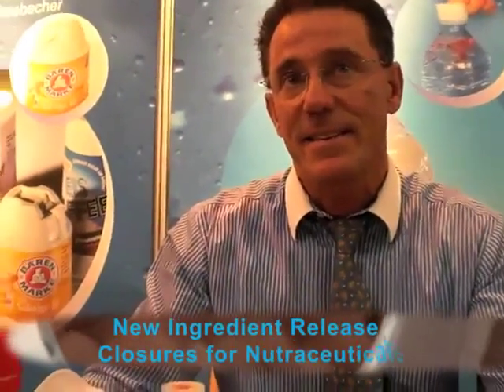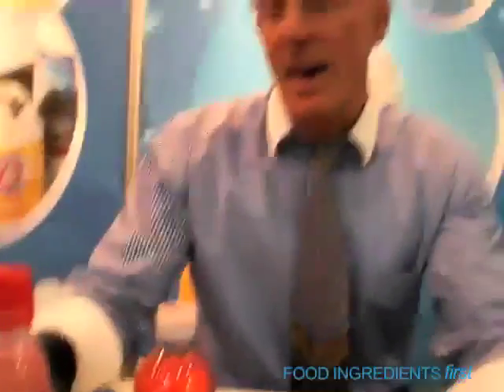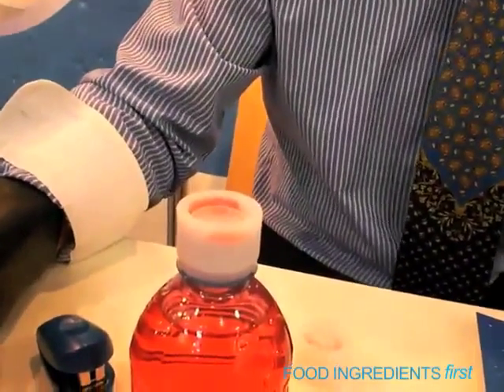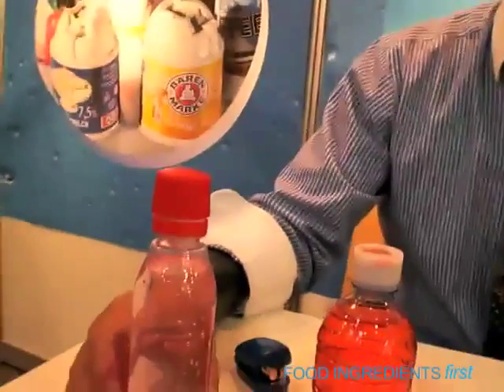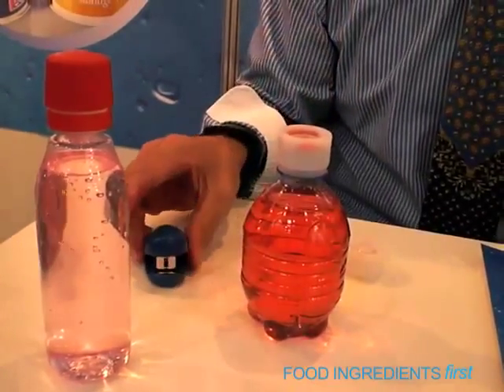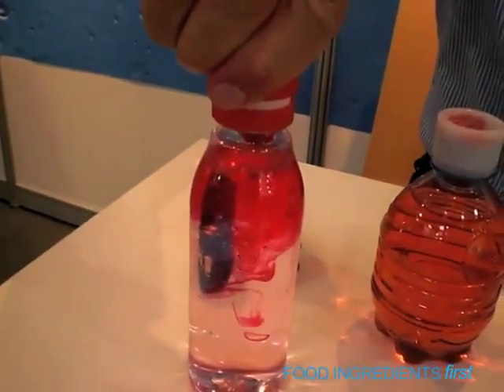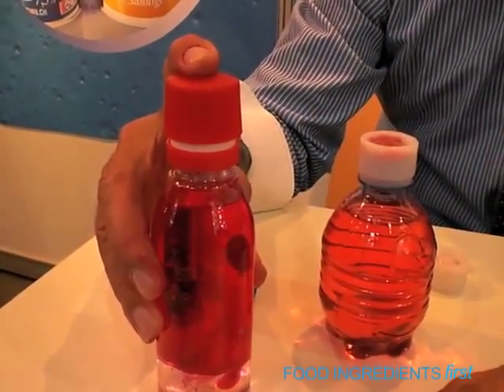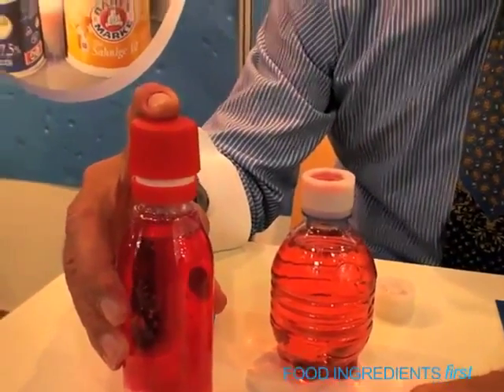New Ingredient Release Closures for Nutraceuticals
An interview with Fritz Seelhofe (Belcan), discussing about the topic: New Ingredient Release Closures for Nutraceuticals